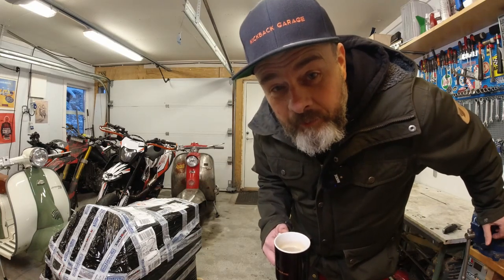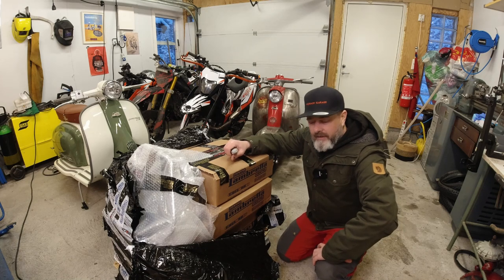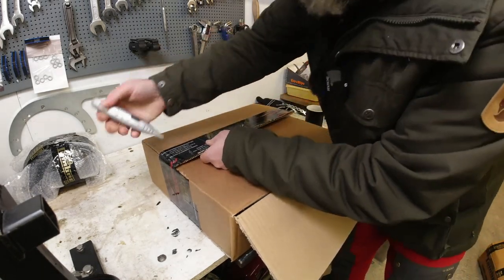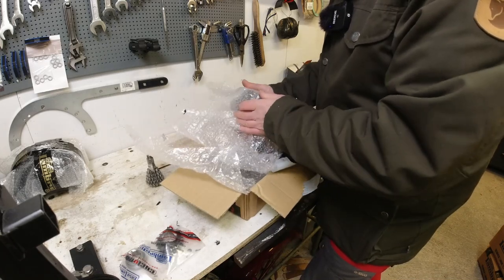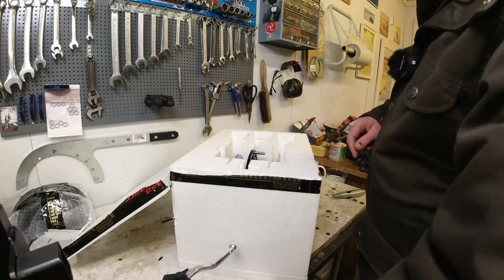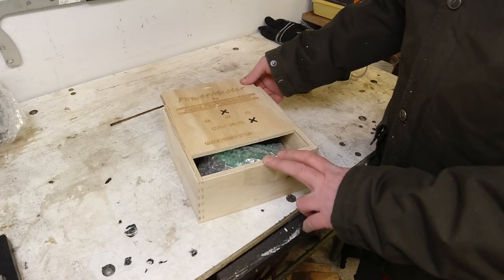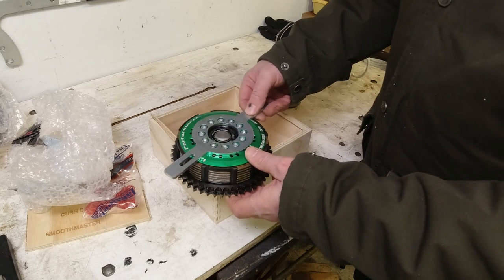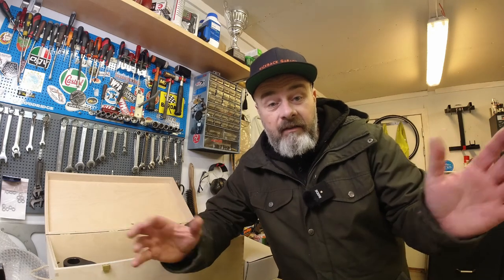Casa Performance SST265, Baby!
This is a brand new series of videos where I attempt to build a casa performance SST265!